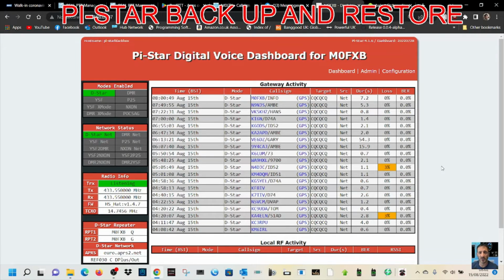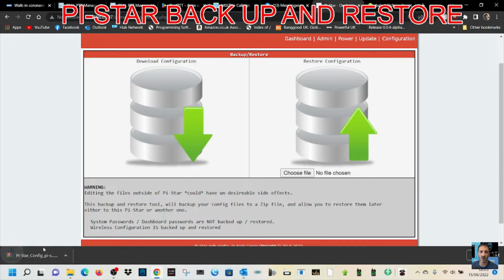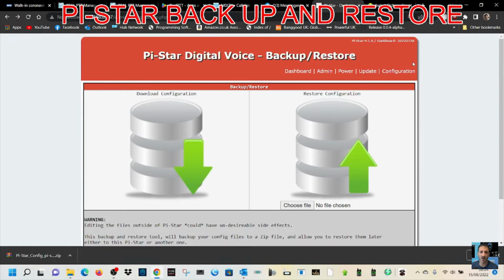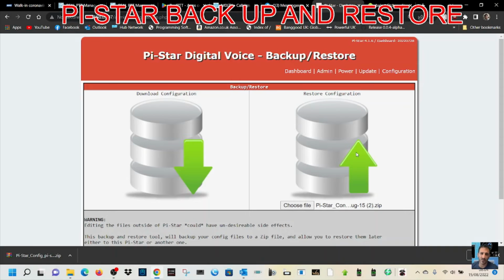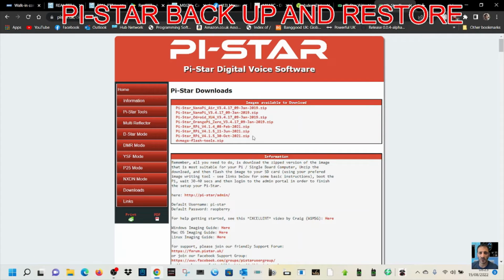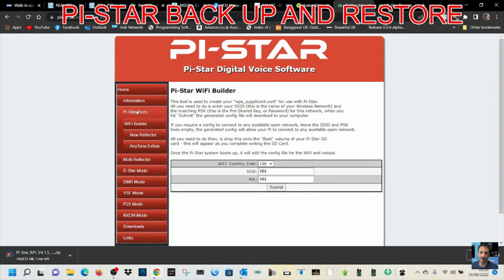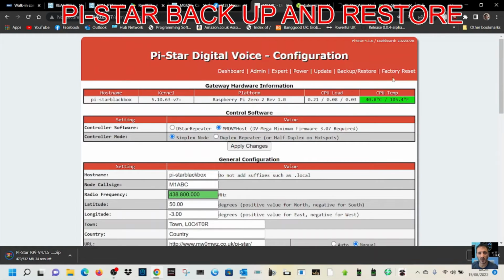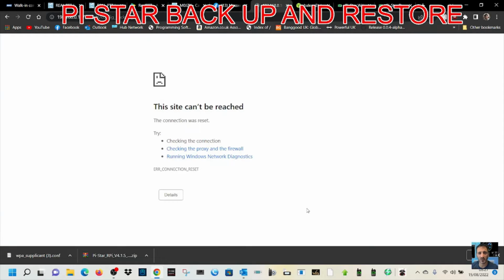PI-STAR- BACK UP / RESTORE Jumbo Hotspot